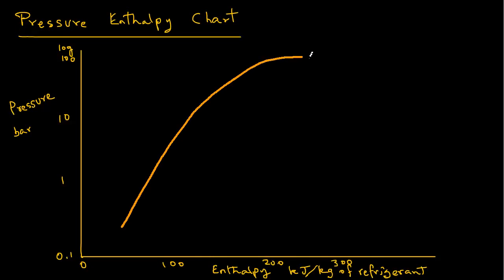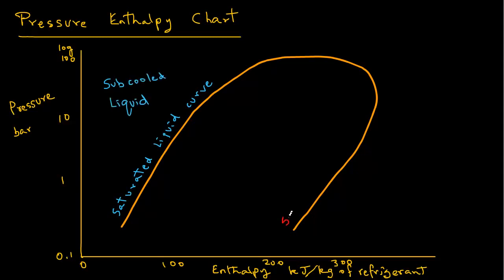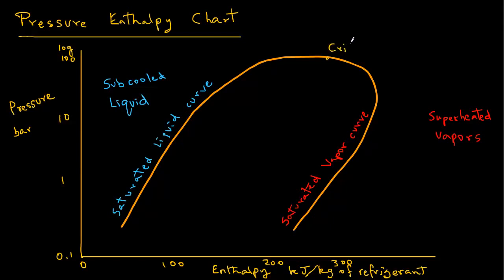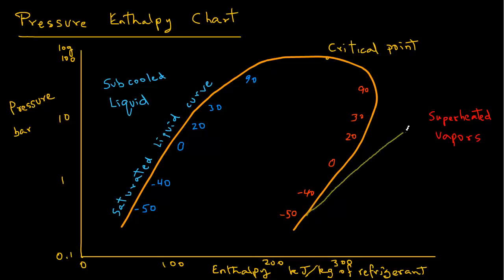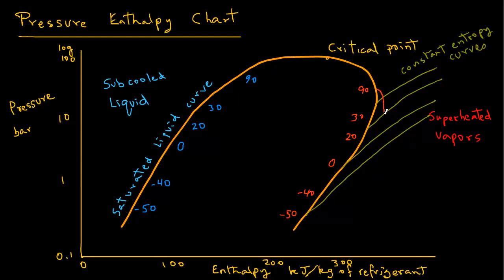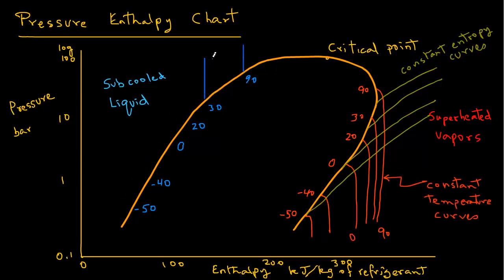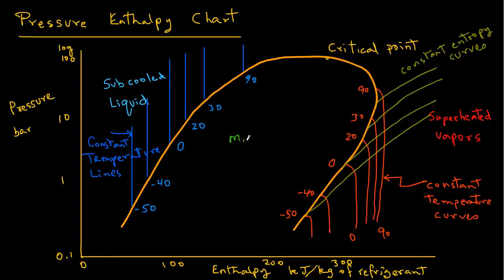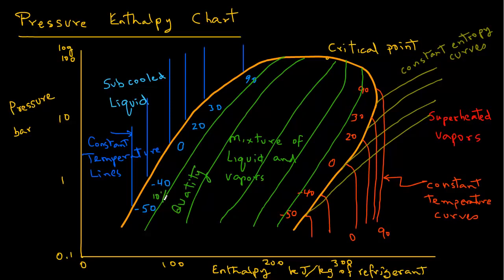Refrigeration Pressure Enthalpy Chart|| LEARN AND GROW | GAS TANKER VESSEL EDUCATION